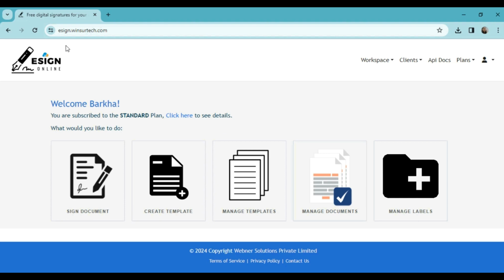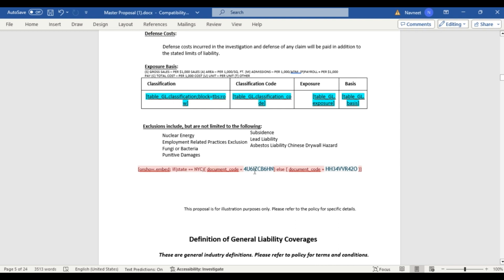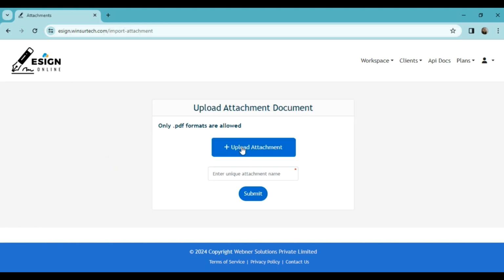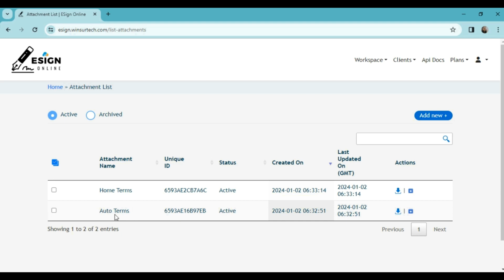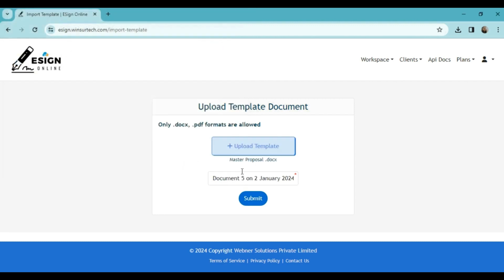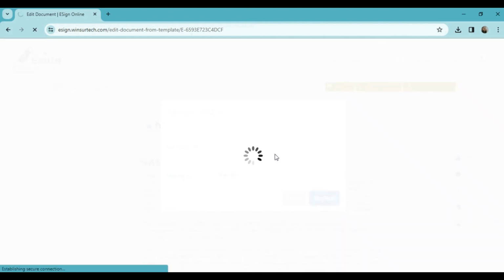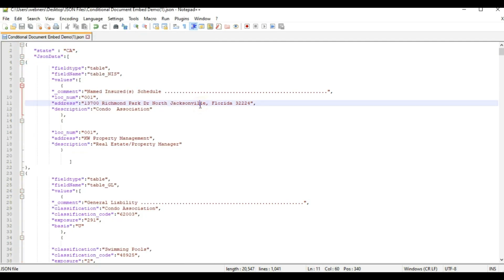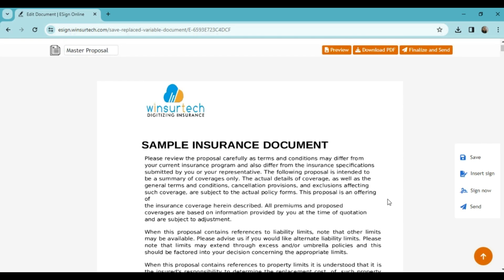Dynamic document embedding and Digital Signatures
This video shows how to use the WinsurTech Esign Online SaaS solution to embed different sub-documents within the primary document based on a condition, like personal auto doc in case the lob is AUTOP and Homeowners doc in case of HOME insurance. ESign Online is a powerful and secure digital signature solution that comes with free API access for easy integration with Salesforce and any other CRM.